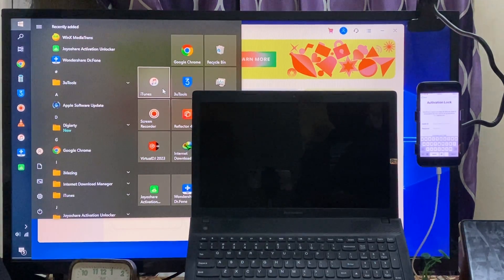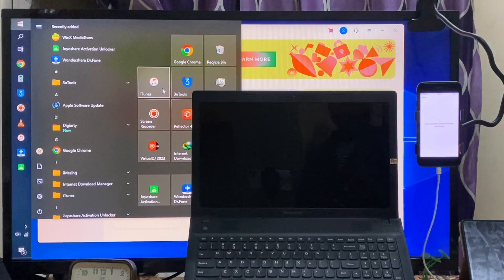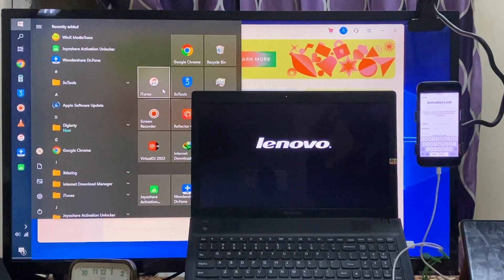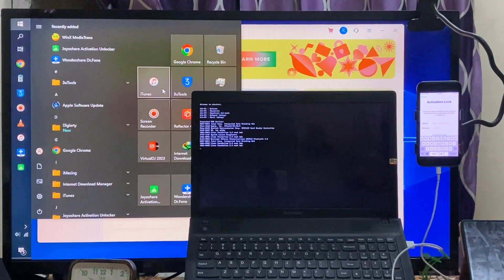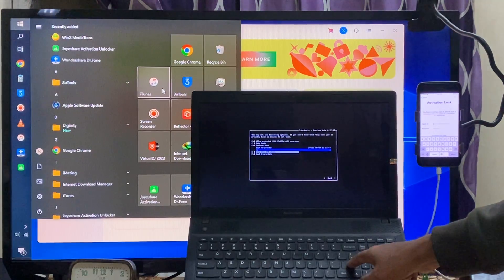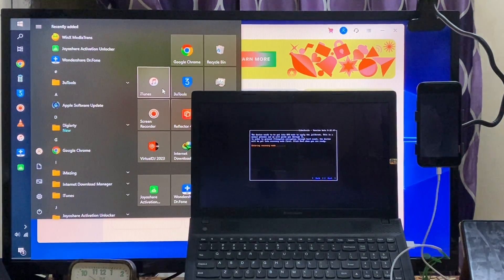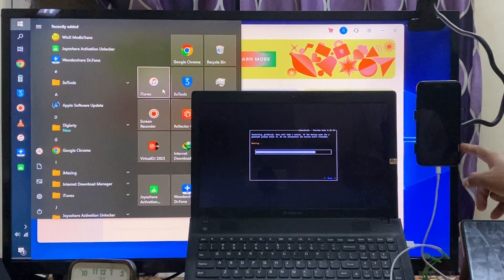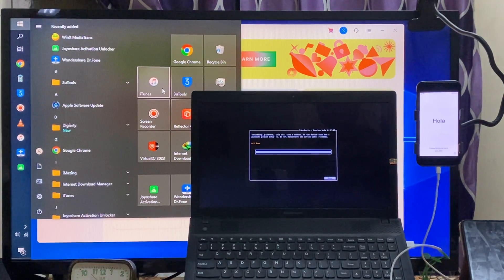How To Jailbreak Any iPhone With Computer Within 4Minutes Free (2023)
How To Jailbreak Any iPhone With Computer Within 4Minute  Free (2023)